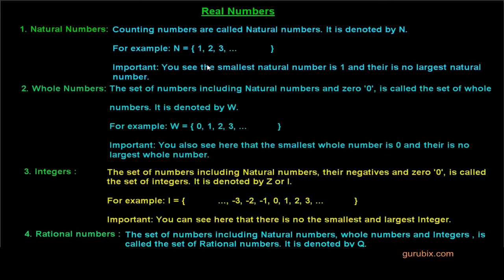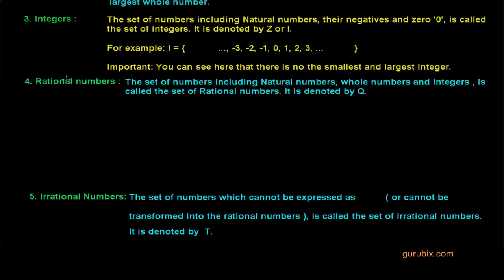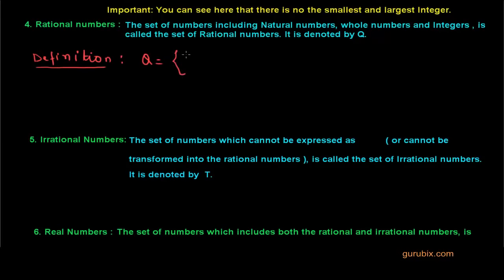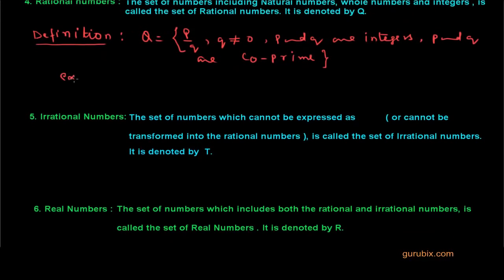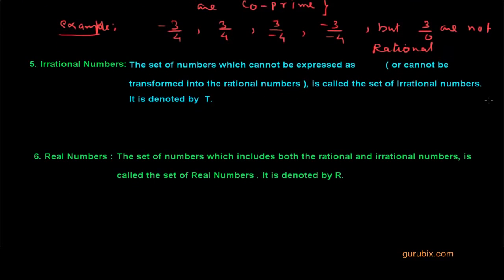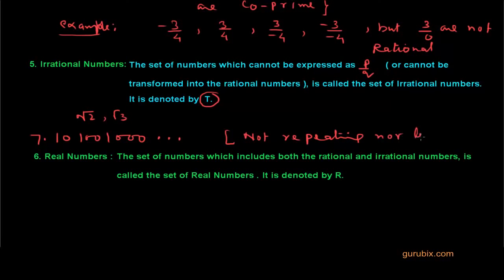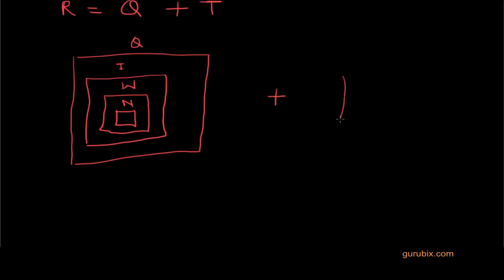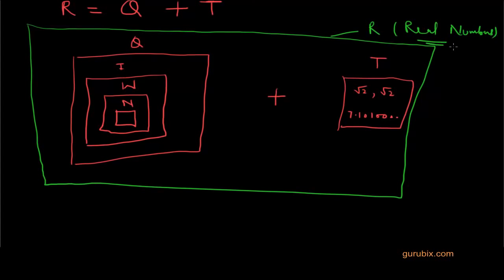Theory Understanding the Real Numbers Chapter 1 Mathematics for Class X for CBSE Students